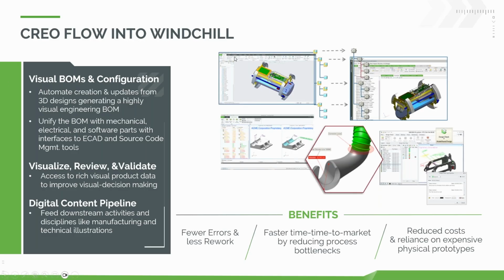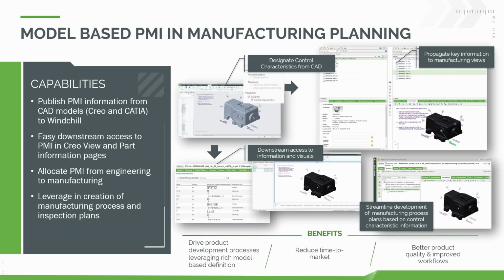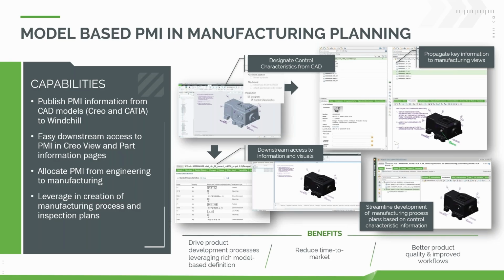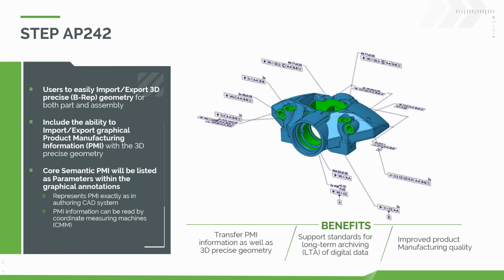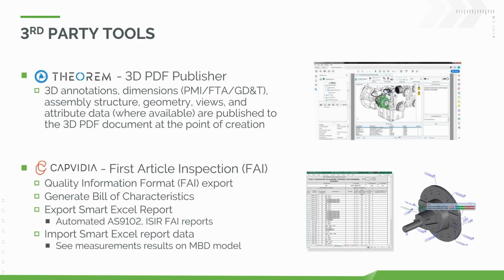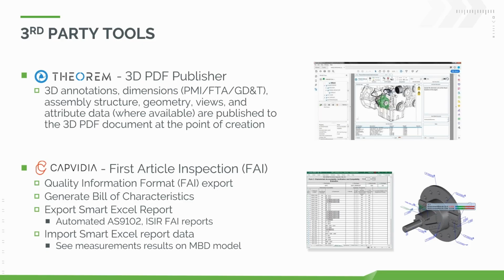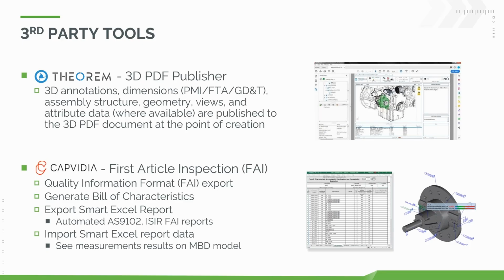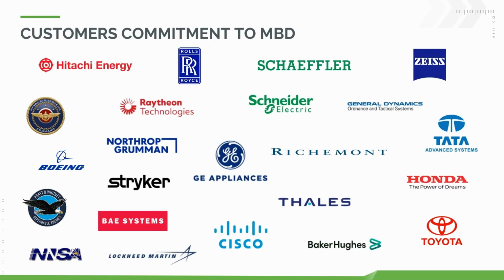Unlocking 3D Annotations with Model Based Definition - MBD Beyond Creo (Part 4 of 4)